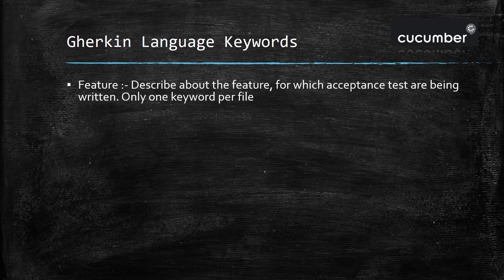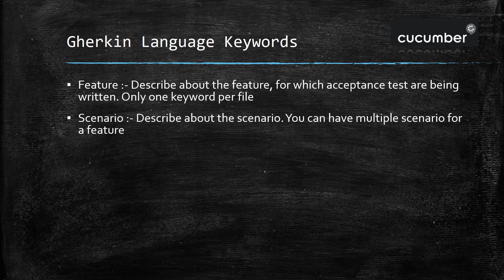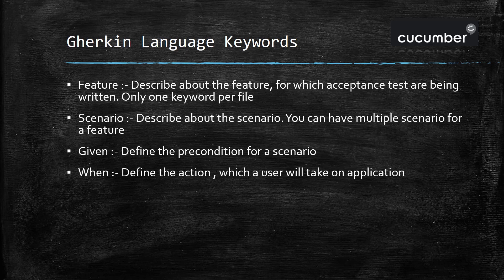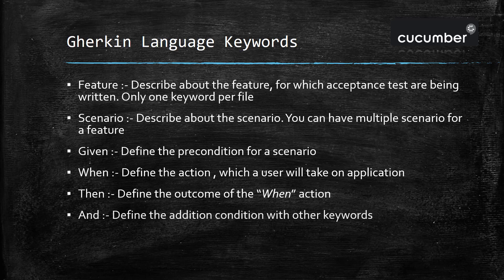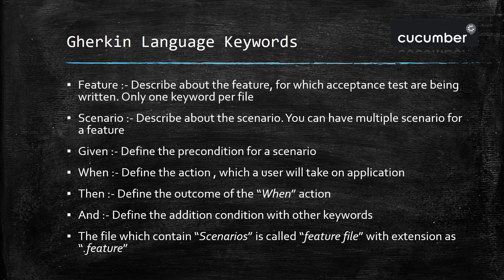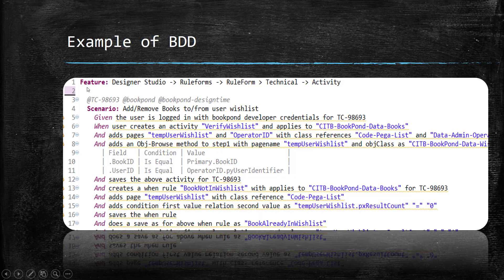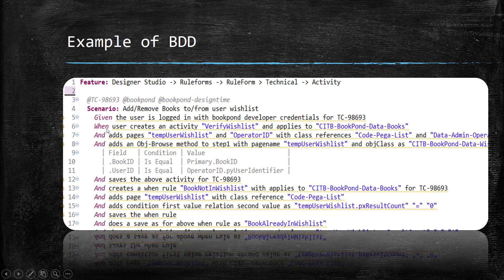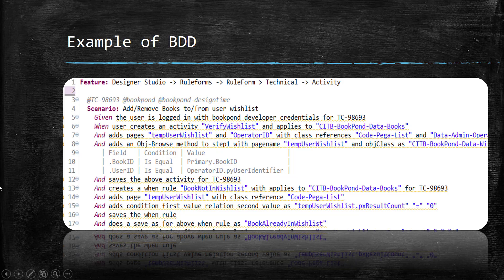3. Cucumber Framework || BDD || Keywords in Gherkin Language.